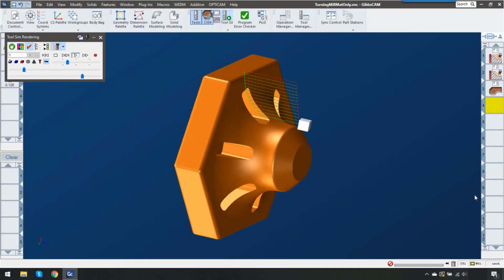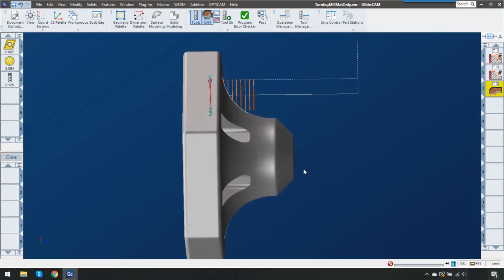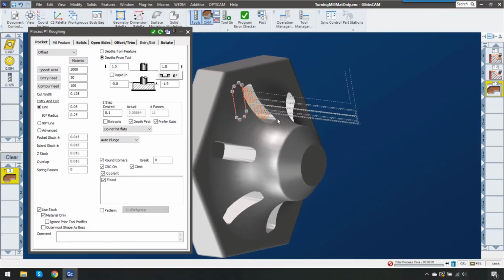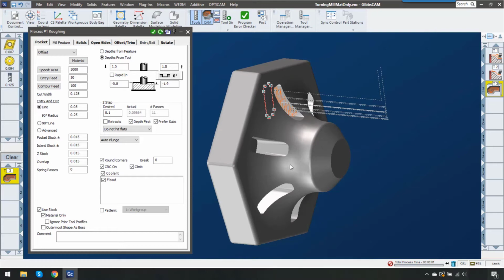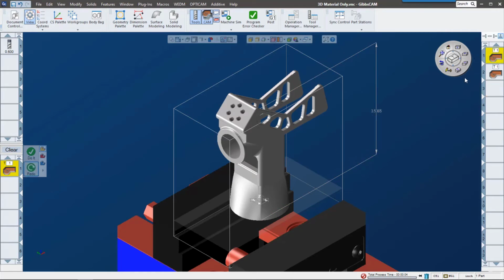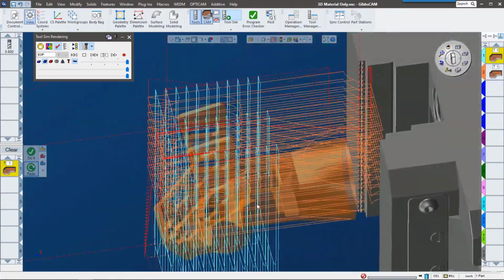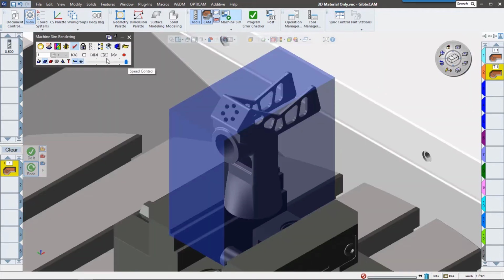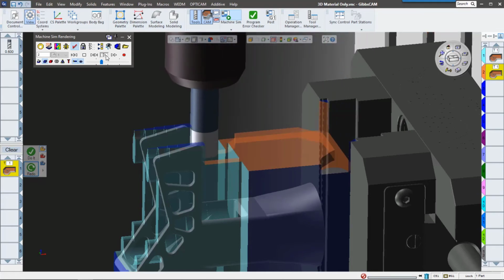3D Material Only in GibbsCAM 14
GibbsCAM 14 expands rest milling capabilities to include 3D Material Only cutting, which calculates the leftover material not only between operations but also between different coordinate systems and even between milling and turning operations.

Reduced air cutting creates a more efficient toolpath, which minimizes machine run time, and increases your bottom line.